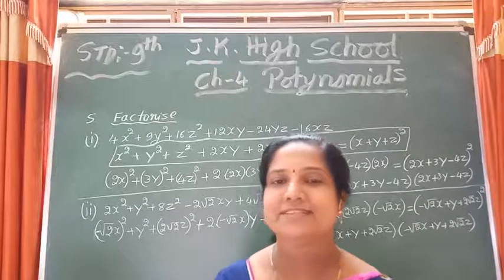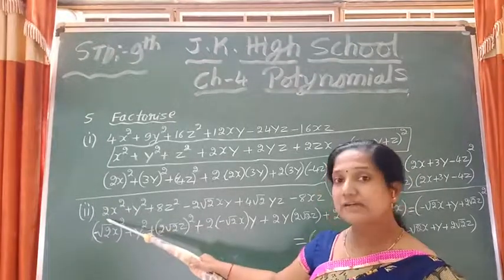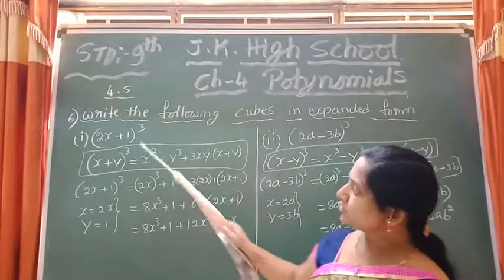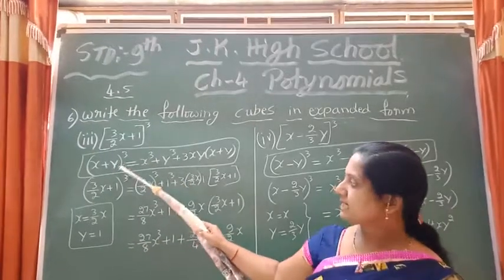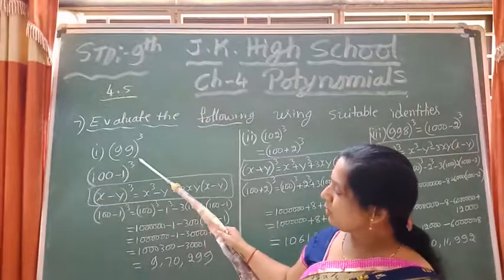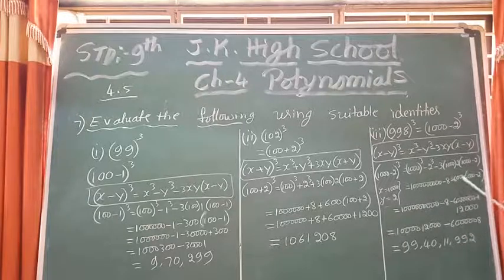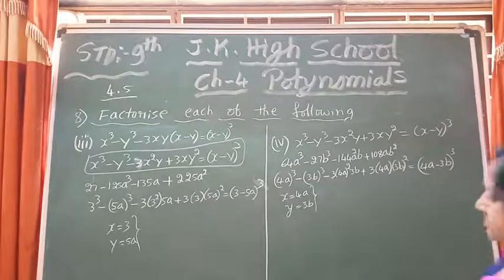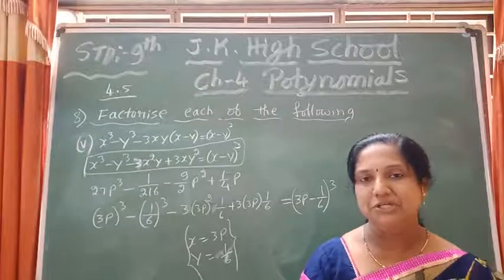Std 9 th mathematics